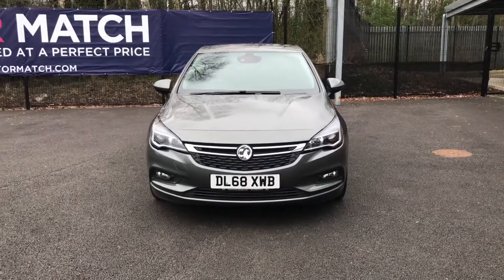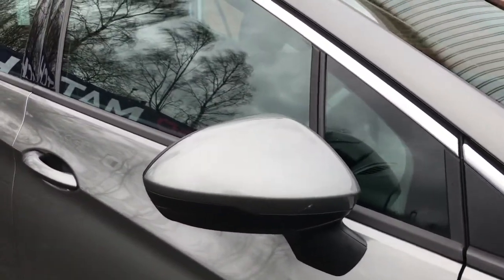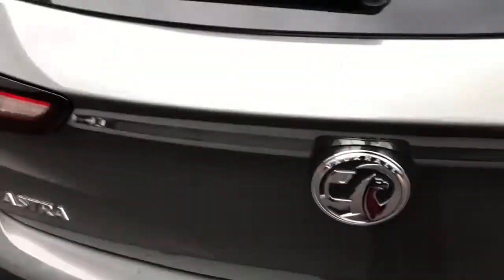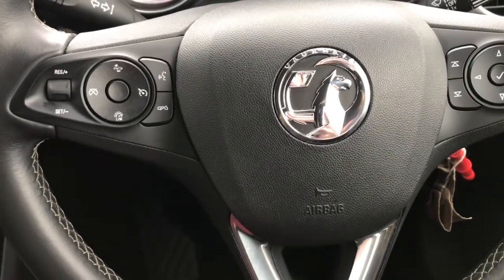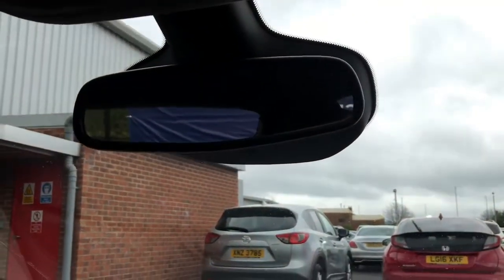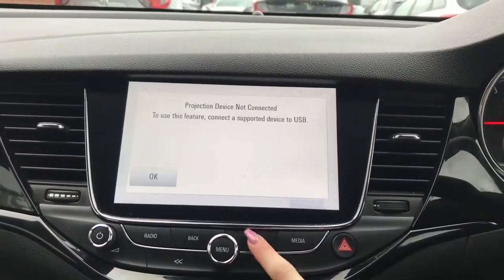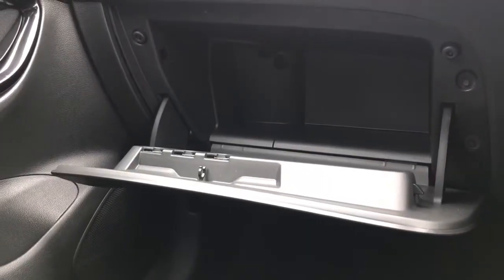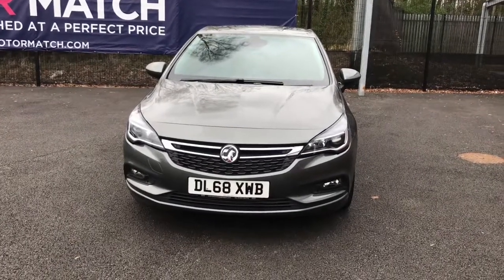Used Grey Vauxhall Astra Turbo ecoTEC SRi Nav for Sale at Motor Match Bolton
An excellent value vehicle that comes with low tax and insurance costs. It comes with a 3 spoke leather covered steering wheel, satellite navigation, infotainment system, cruise control and speed limiter and more!